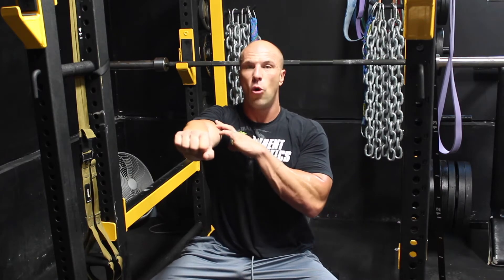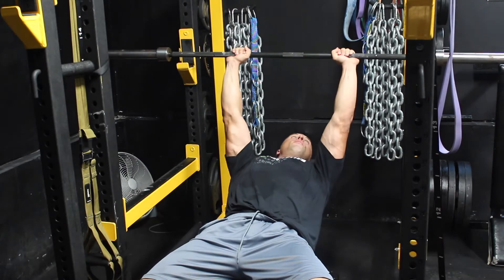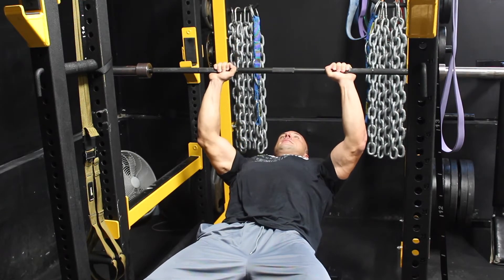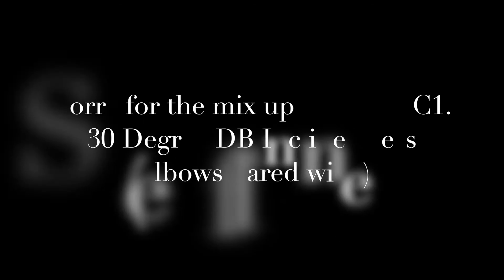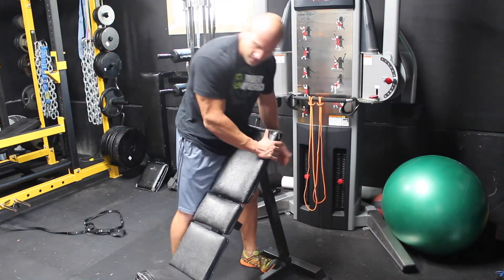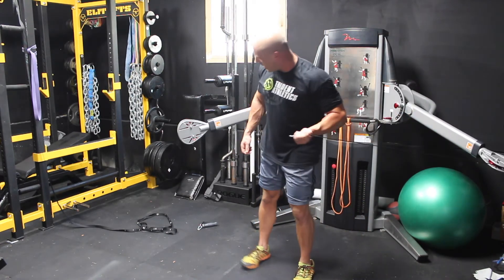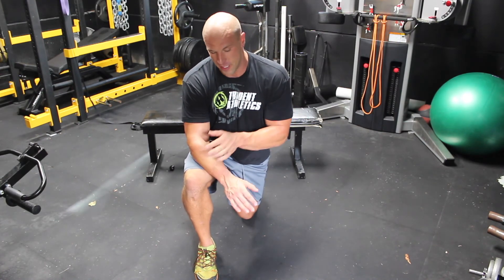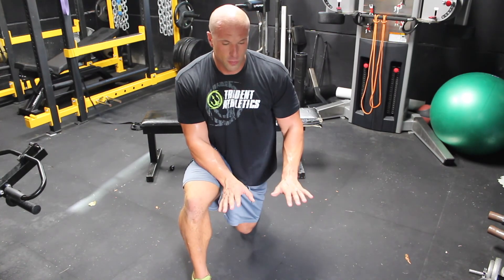So, Your Upper Chest Sucks? - Here's Your Fix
Many guys struggle with complete chest development, lacking specifically in the upper fibers of the pecs. If this is your problem, then this workout is your solution.